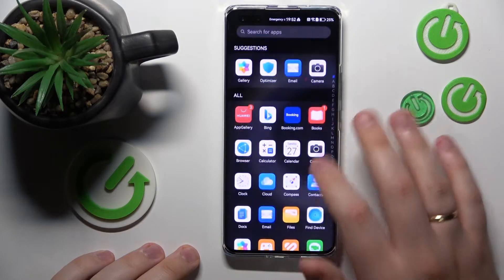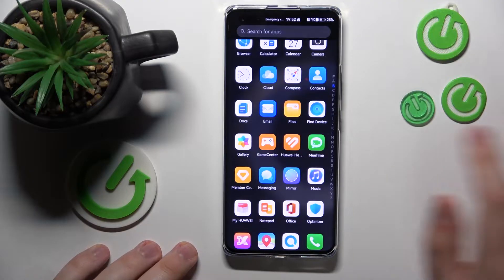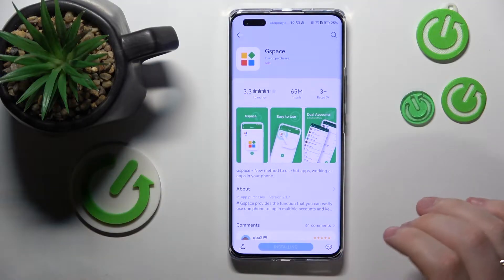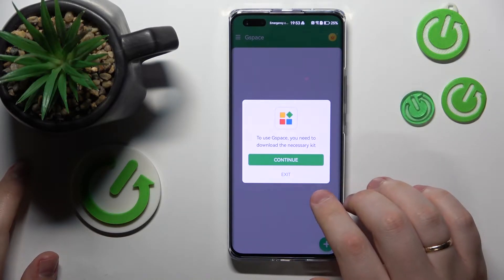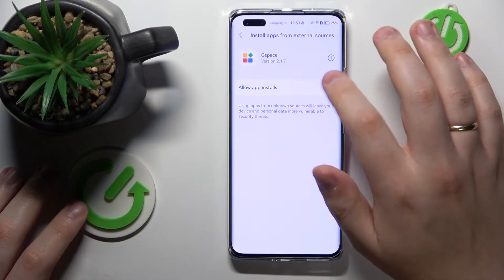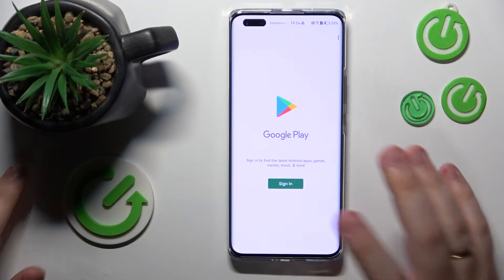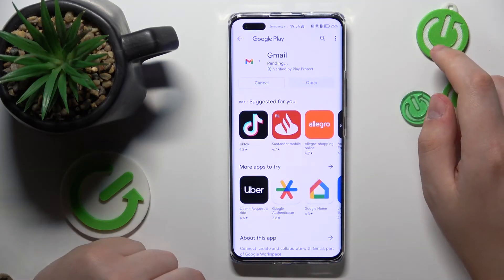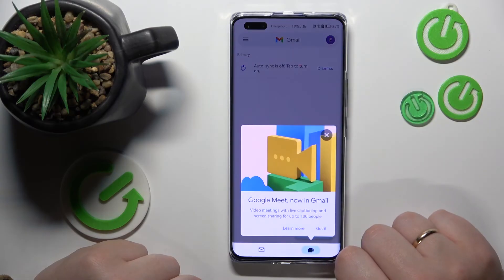How to Download Gmail on HUAWEI - Gspace - Google Services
Are you looking to use Gmail on your HUAWEI phone but don't have access to the Google Play Store? Don't worry! In this YouTube tutorial, we'll show you how to install Gmail on your HUAWEI device using the GSpace app. GSpace provides a gateway to various Google apps, including Gmail, allowing you to enjoy the convenience of accessing your emails on your HUAWEI phone. Follow our step-by-step instructions as we guide you through the process of downloading and installing the GSpace app and setting up your Gmail account within it. We'll cover everything from navigating the GSpace interface to configuring your Gmail settings. Get ready to access your Gmail effortlessly on your HUAWEI phone using GSpace - watch the video now and never miss an important email again!

How to install Gmail on a HUAWEI phone? How to use Google Mail on a HUAWEI smartphone? How to enable Google services on a Huawei phone?